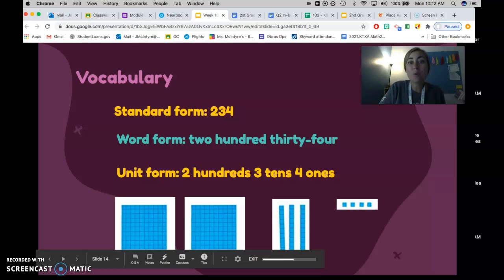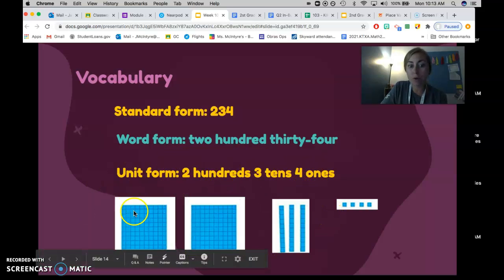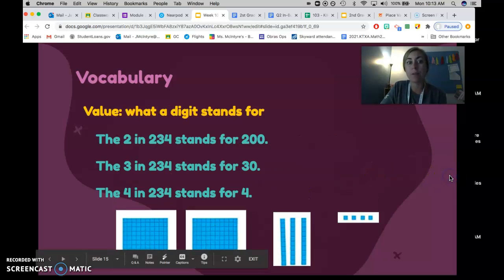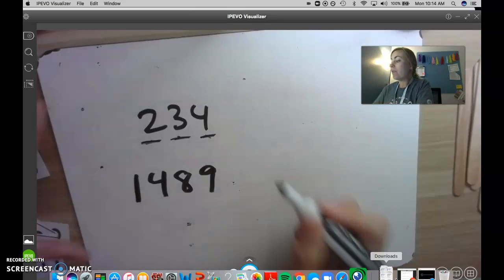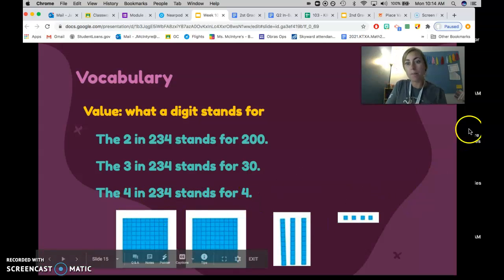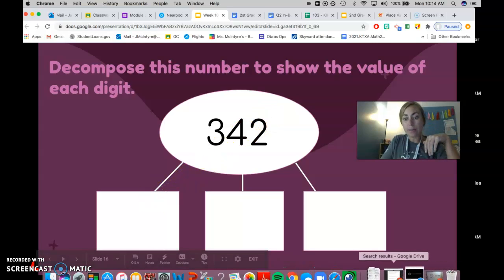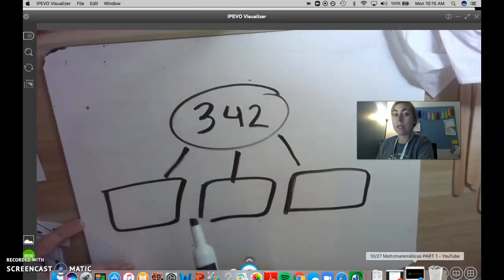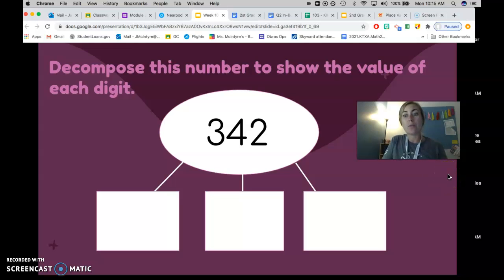10/27 Math/matemáticas PART 2